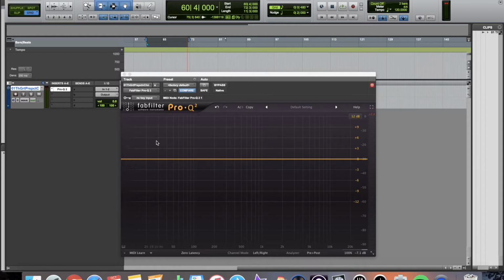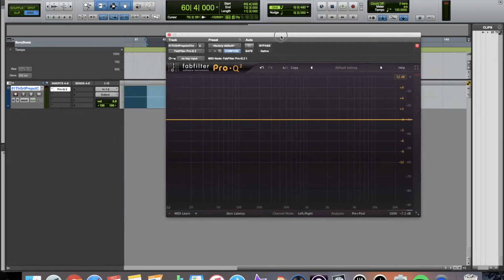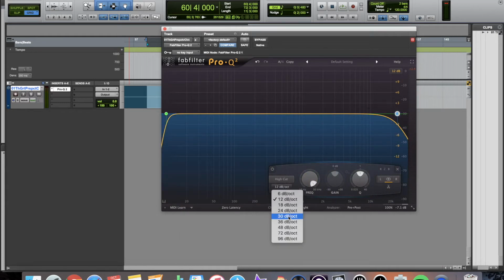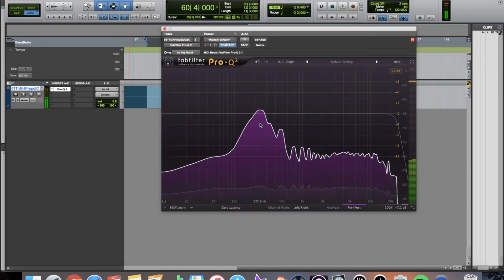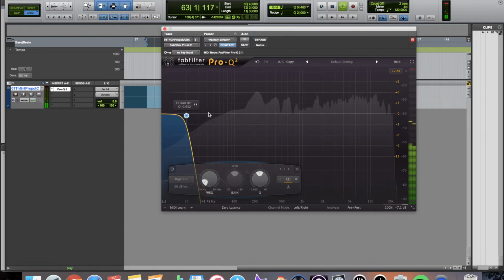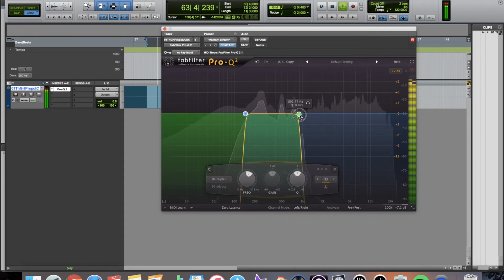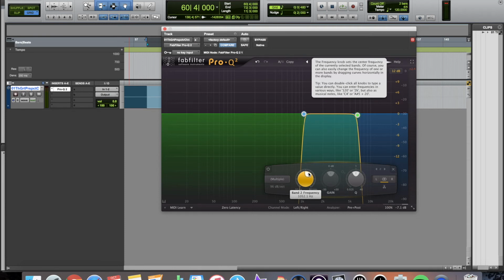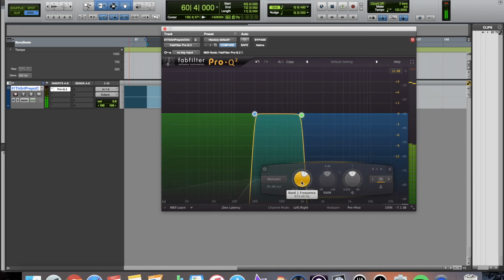EQ Ear Training | A Guide To Hearing Your Music Equalizer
EQ Ear Training is a simple video to get you starting on developing your most important piece of gear...your ear!

Bad dad jokes aside, this ear training method will help you discover the different frequency characteristic by using a simple high pass and low pass filter to "feel" where energy lives in your body.

Discover in this free ear training video where the "presence" eq is, brilliance, characteristics of low end, and mid range.

This is ear training for audio engineers and musicians alike. This will help you dial in better tones and make better mix decisions.